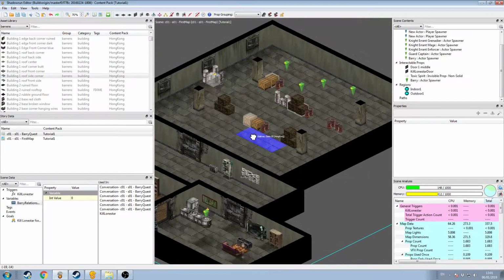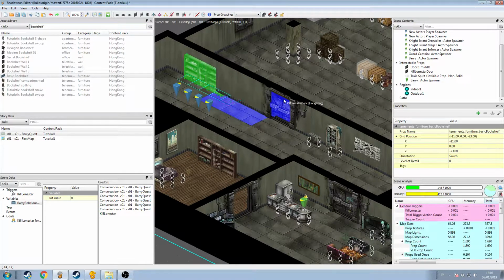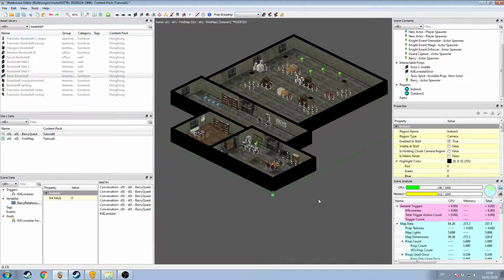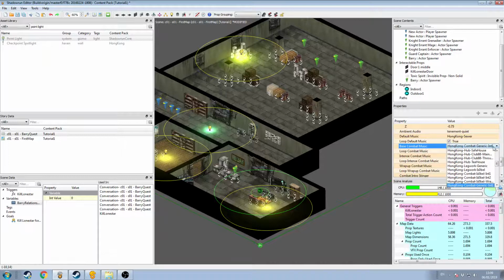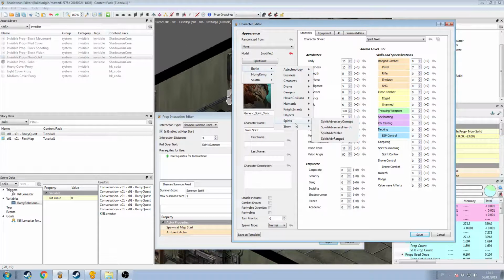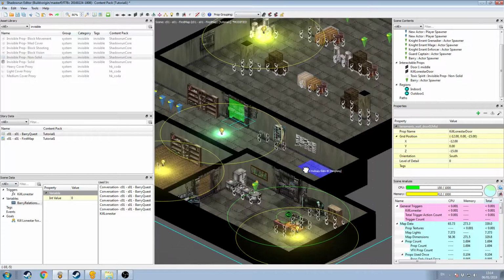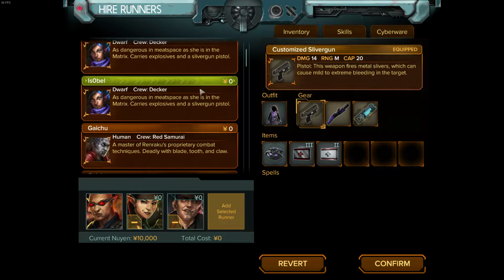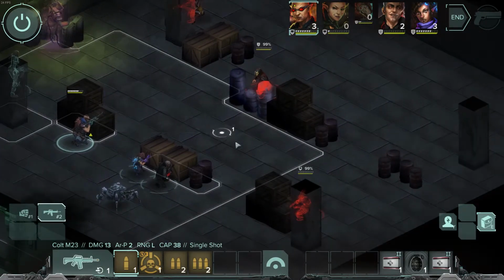Shadowrun Returns Editor Tutorial 4 - Lights, Sounds, Cover, and Spirits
A further tutorial for the Shadowrun Returns editor.